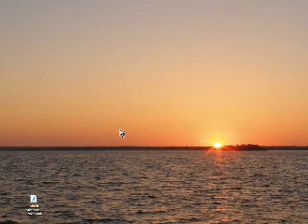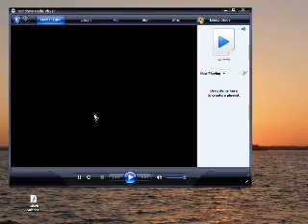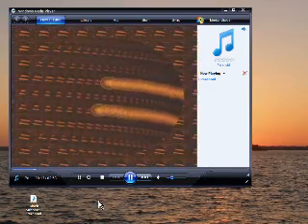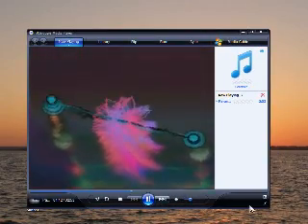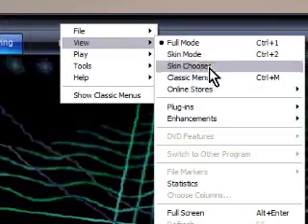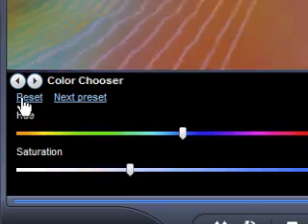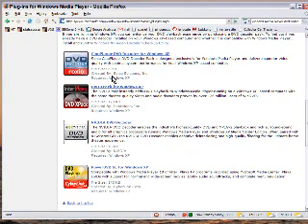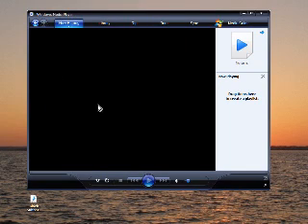Microsoft Windows Media Player 11 primer